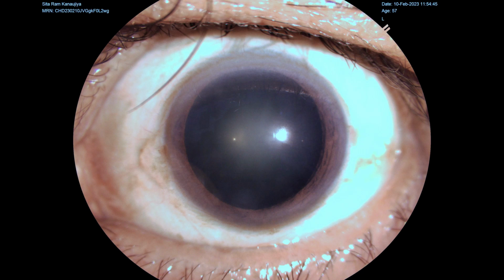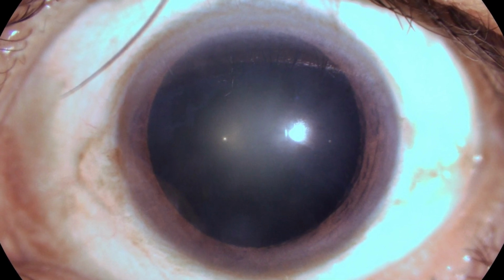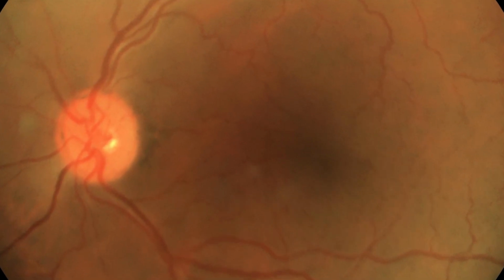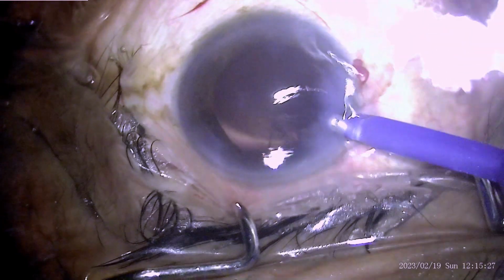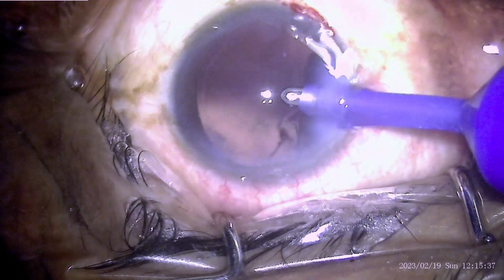Why PCR occurs commonly during Sub-incisional cortex removal?